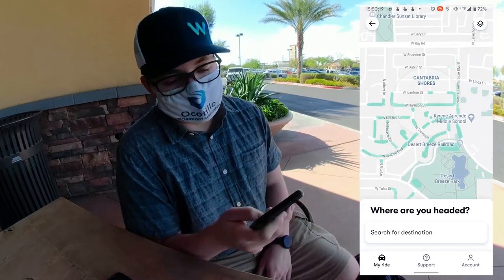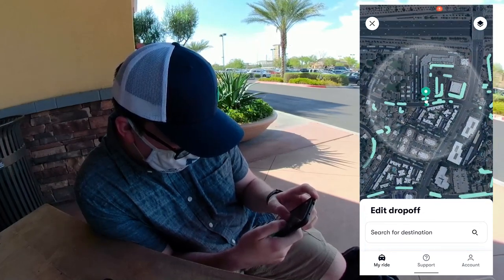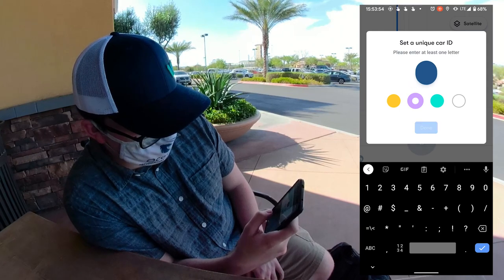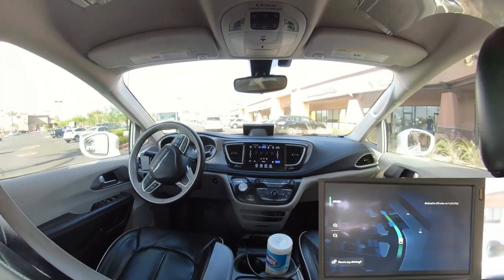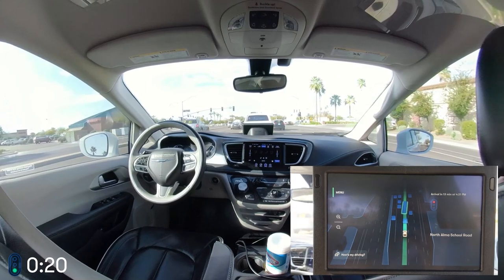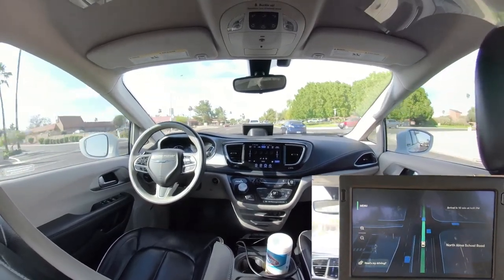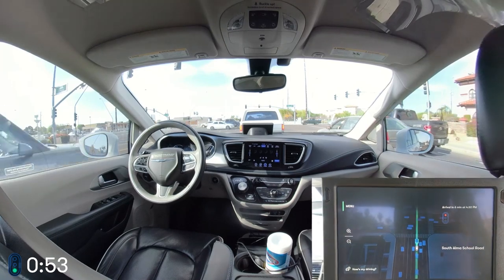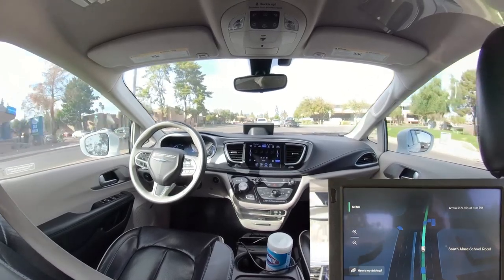How to Summon a Waymo Robotaxi (a brief app tour) | JJRicks Rides With Waymo #40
00:00 Tour of the Waymo App
06:00 End of Waymo app tour/car arriving
06:54 Ride start
06:55 Tricky unprotected left
08:30 Protected right
09:50 Apologies for the brightness
11:00 Turn signal feedback
11:10 Surprise construction...? (work) zone
12:10 Pedestrian classification error
14:15 Unprotected left
17:20 Visualized car violently shaking
21:07 Vehicle detection never fails to impress
26:24 Protected left